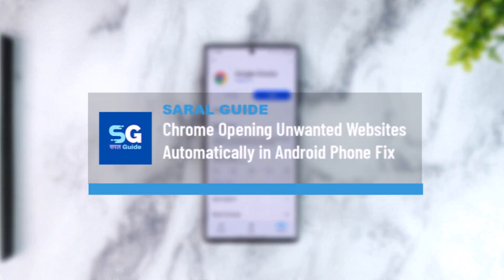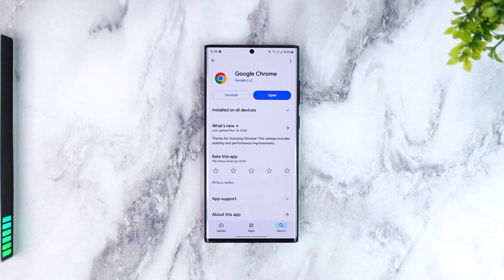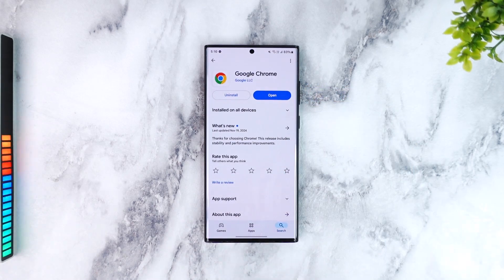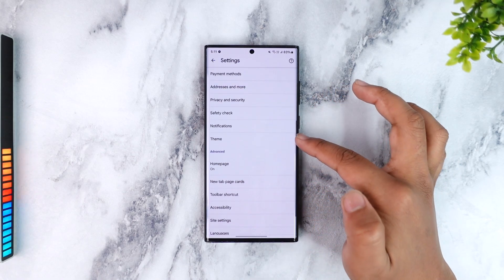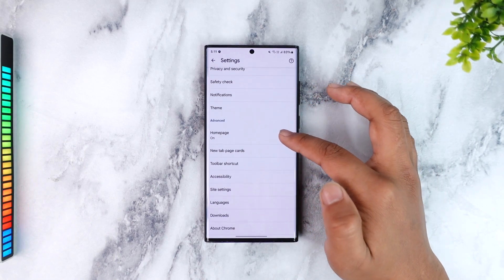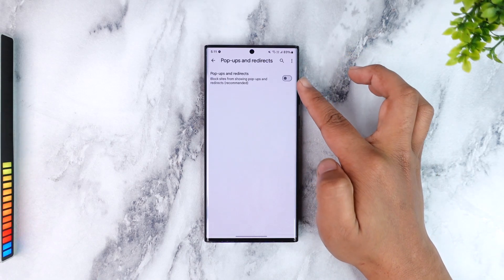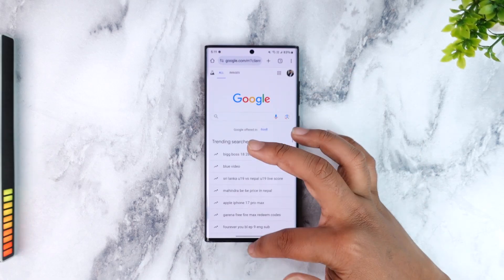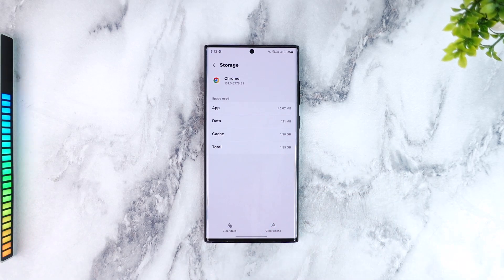Chrome Opening Unwanted Websites Automatically in Android Phone Fix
If Google Chrome is automatically opening unwanted websites on your Android phone, this issue is often caused by malware, browser settings, or permissions. Follow these steps to resolve the problem and restore normal functionality.

Start by checking for malware. If you’ve recently downloaded any third-party apps not from the Play Store, uninstall them immediately as they may contain malicious software causing the redirects. After removing suspicious apps, proceed to address the Chrome browser itself.

Open the Google Chrome app and tap on the three-dot menu in the top-right corner to access the settings menu. In the settings, scroll down to find "Notifications." Check if any suspicious or unwanted sites have permission to send notifications, and disable those permissions.

Next, navigate to "Site Settings." Here, look for the "Pop-ups and Redirects" option and ensure it is turned off. This will block sites from showing pop-ups or automatically redirecting you to other pages without your consent. While in Site Settings, also review permissions for cookies and other site data to ensure no unauthorized access.

Clear your browser’s data to remove any cached files or settings that may be causing the issue. To do this, go back to the Chrome settings menu and select "Privacy and Security." Tap on "Clear Browsing Data" and choose to clear cookies, cached files, and browsing history.

If the issue persists, clear the entire app data for Chrome. Long-press the Chrome app icon on your Android home screen, select "App Info," and navigate to "Storage." Tap "Clear Cache" and "Clear Data" to reset the app. This will remove all settings and stored data, effectively giving you a fresh start.

By following these steps, you should be able to stop Chrome from opening unwanted websites and regain control of your browsing experience.

Timestamps:
0:00 Introduction
0:05 Checking for malware or suspicious apps
0:17 Uninstalling non-Play Store apps
0:28 Opening Chrome settings menu
0:37 Managing notifications in Chrome
0:49 Navigating to Site Settings and disabling pop-ups
1:03 Clearing browsing data, cookies, and cache
1:19 Clearing Chrome app data through App Info
1:35 Summary and additional tips
1:42 Closing remarks